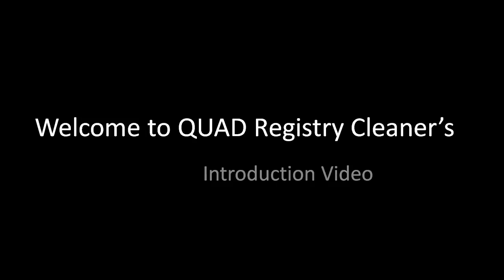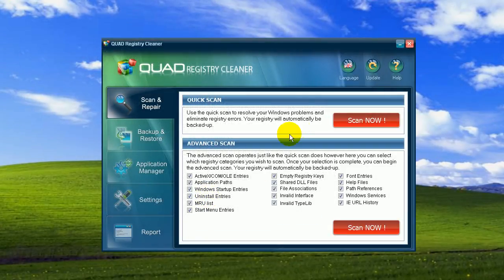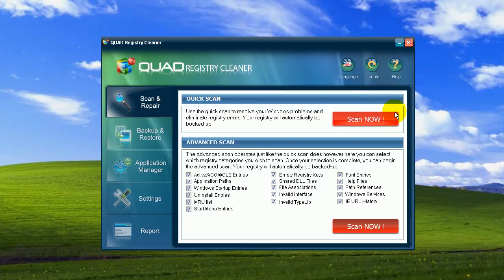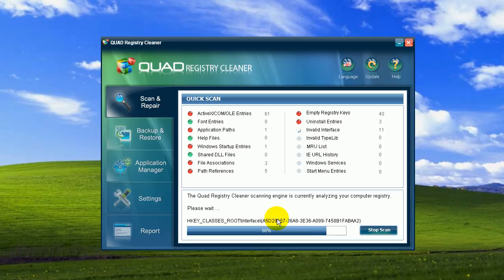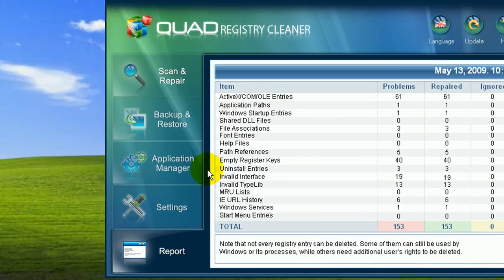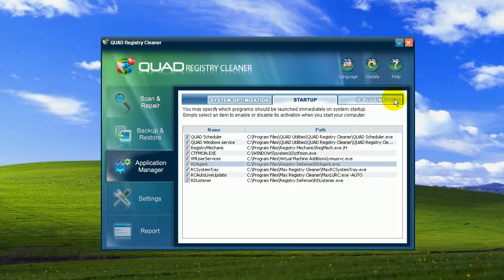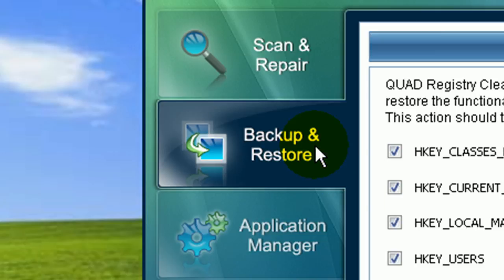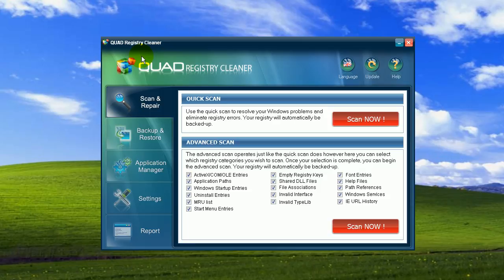QUAD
A short video on how to use QUAD Registry Cleaner Software.